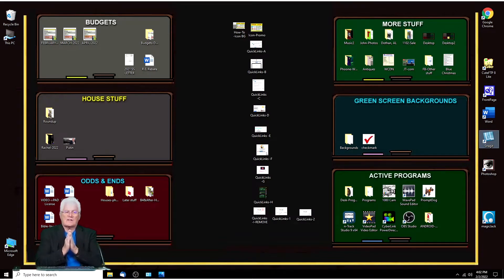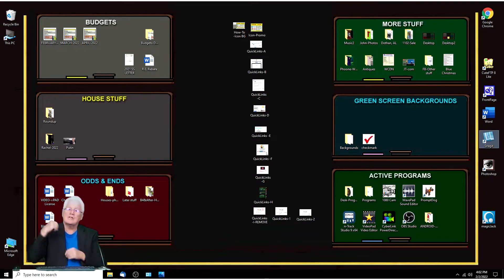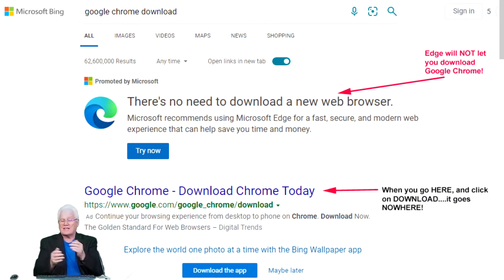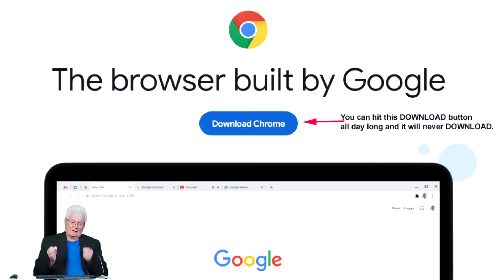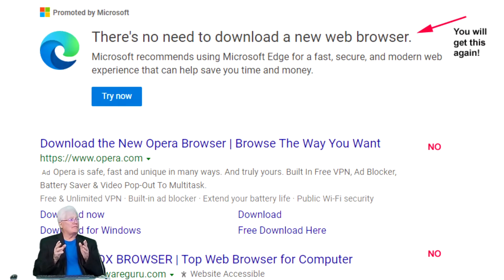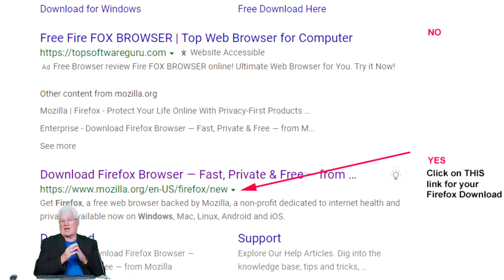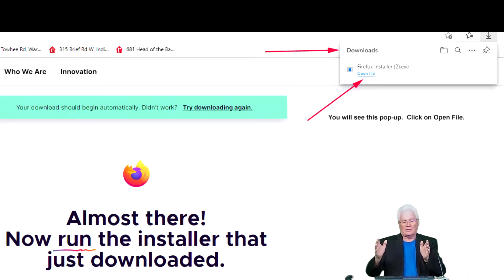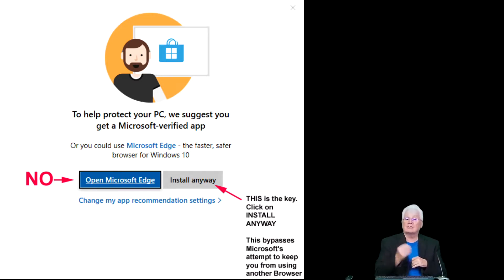PROBLEM SOLVED - EDGE WON'T LET ME DOWNLOAD CHROME1 - By John Tyler!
Installing Chrome is hard to do when Microsoft Edge refuses to let you download Chrome!  I found the way to do it, and also to let you have what I call "QuickLinks" which are individual icons to let you click and go from your desktop!  John Tyler - HOW-TO Guy

NOTE* When you log into Chrome. at the bottom is "Customize Chrome". Click on that. You'll see "shortcuts". Click on "My Shortcuts" to only see your shortcuts and not the ones Chrome might leave up there.